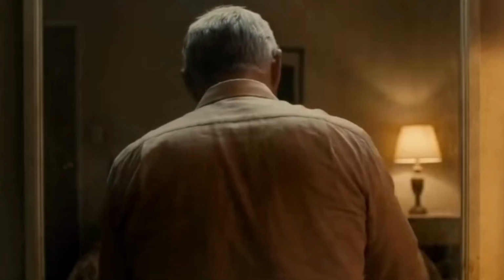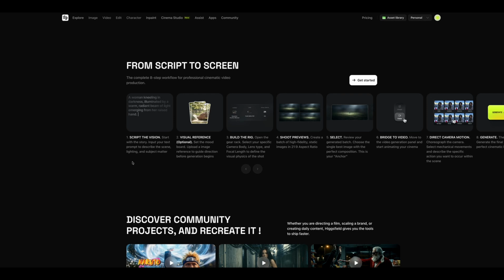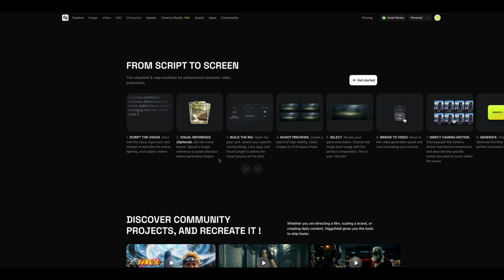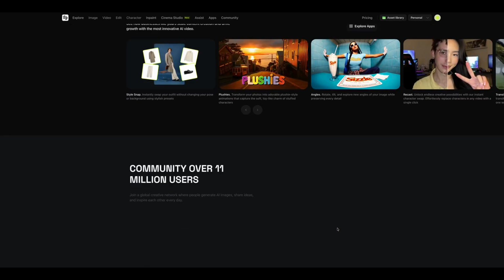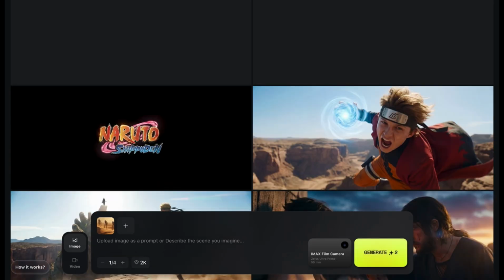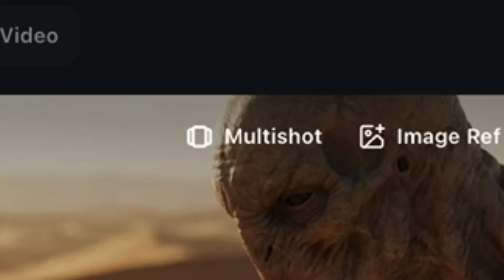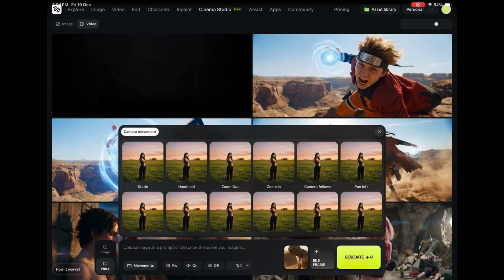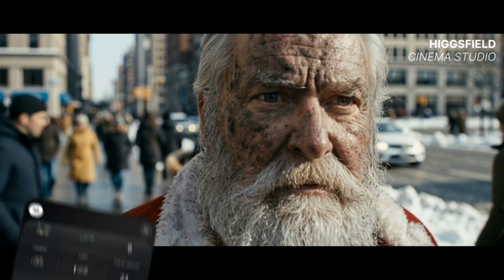The Cinema Tool Every Filmmaker Will Be Using in 2026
What if creating cinematic shots didn’t require a camera, crew, or complex filmmaking knowledge?

In this video, I explore Higgsfield Cinema Studio, a creator-first AI filmmaking workflow that lets you start from a single cinematic frame and extend it into a polished, film-grade shot.

Instead of random AI motion, Cinema Studio focuses on real cinematic intent — composition, lenses, cameras, and movement — giving creators consistent, hyper-realistic results without brute-force prompting.

I’ll walk you through the Cinema Studio interface, explain how camera and lens choices change framing and emotion, and show my own workflow from image to cinematic video.